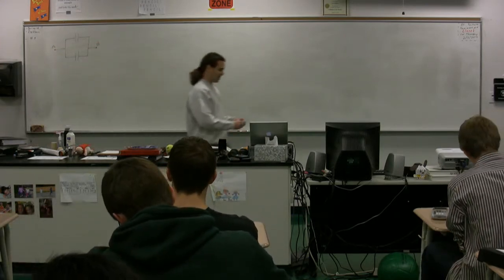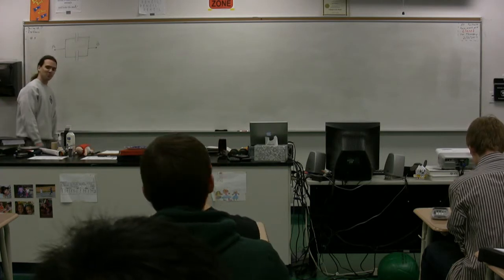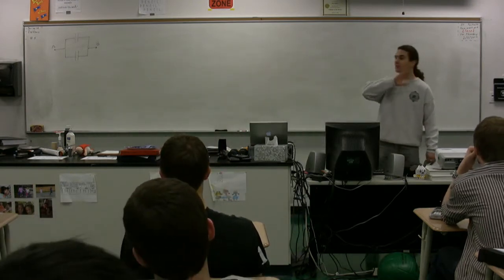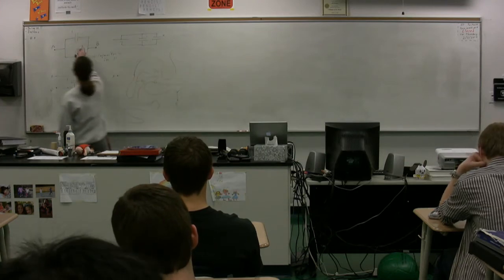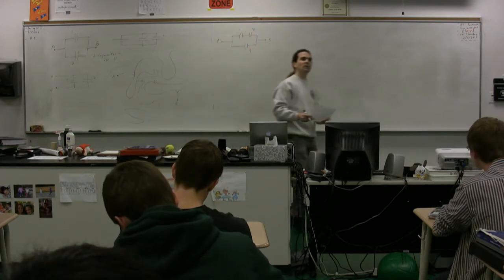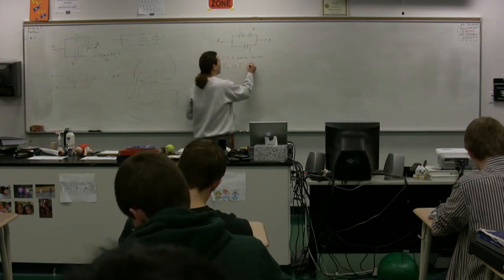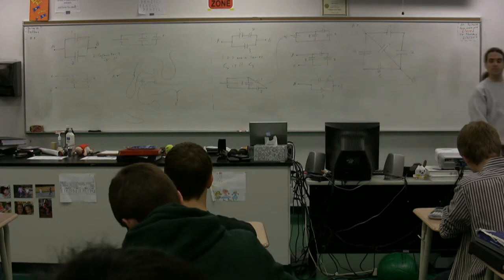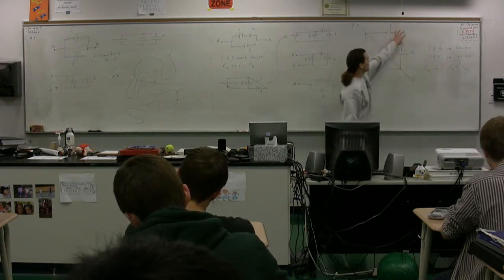Examples of Capacitors in Series and Parallel - AP Physics C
AP Physics C Examples of Capacitors in Series and Parallel. has Lecture Notes, Groupings and Sequencing of my lecture videos. (yes, I moved my website.)